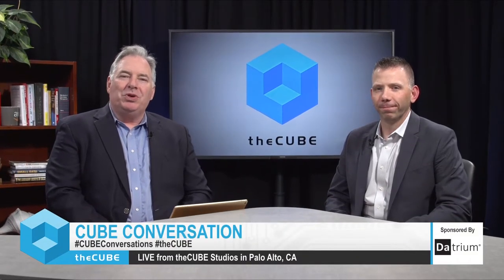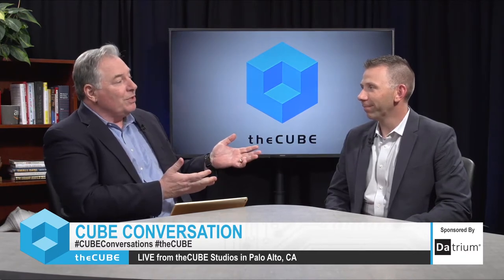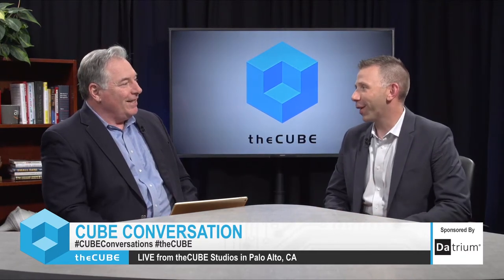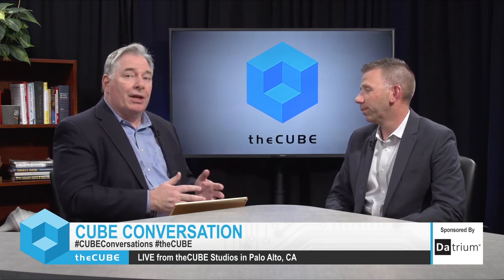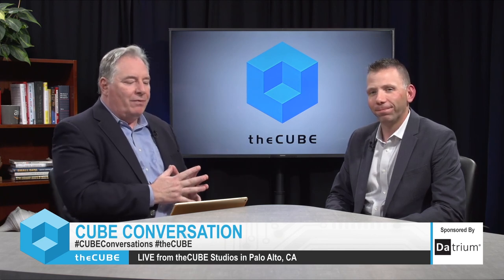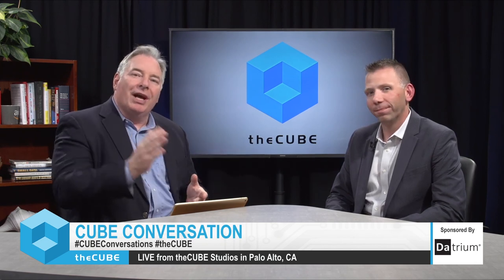Clint Wyckoff, Datrium | CUBEConversation, April 2018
Clint Wyckoff, Senior Global Systems Engineer, Datrium sits down with Peter Burris for a CubeConversation at our studio in Palo Alto, CA.